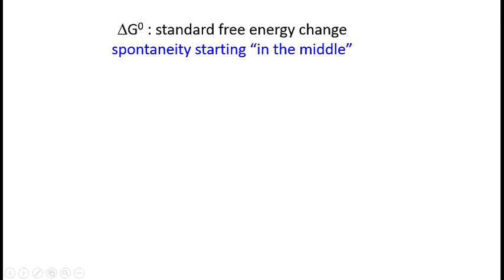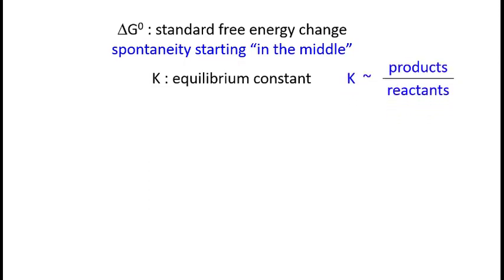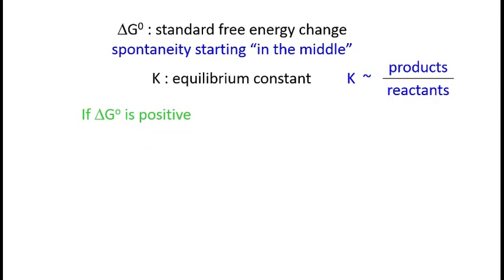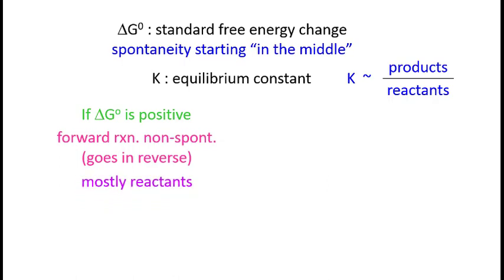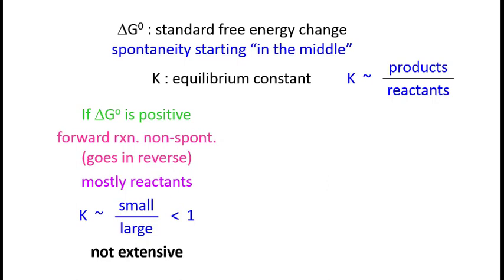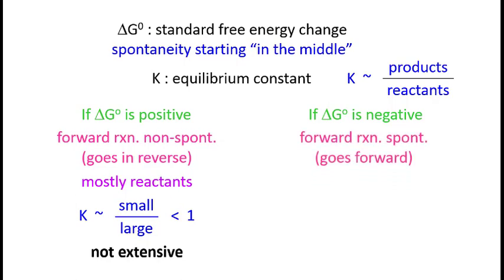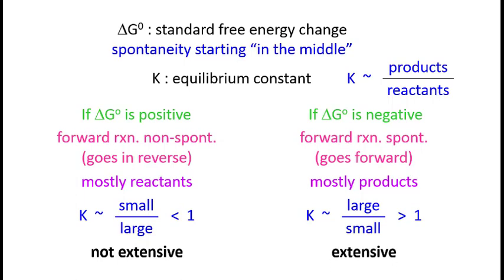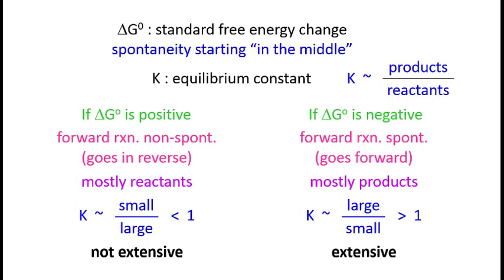23i - Extensive Reaction